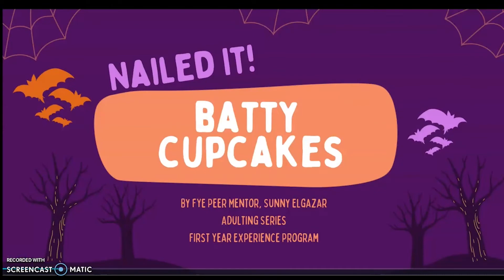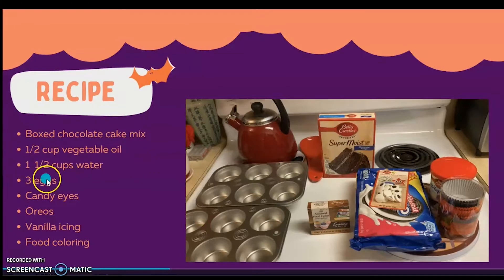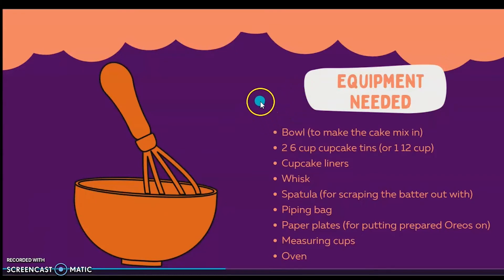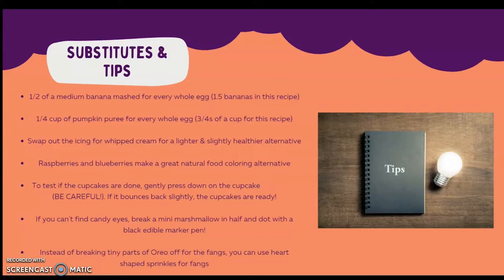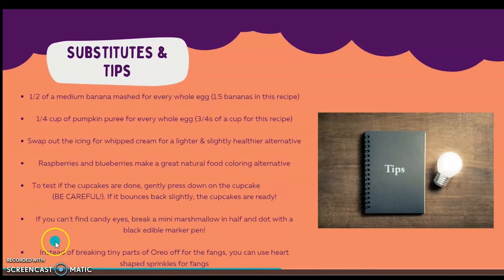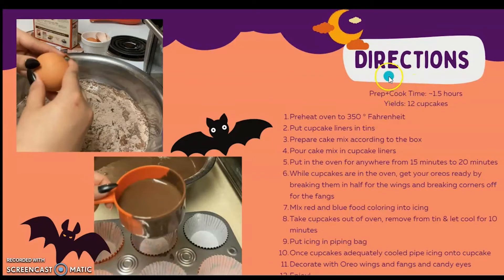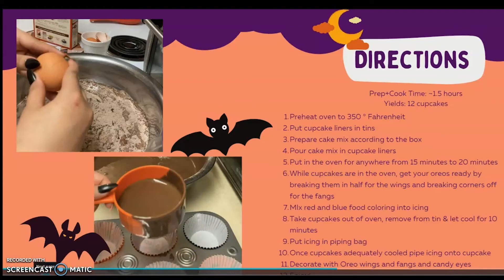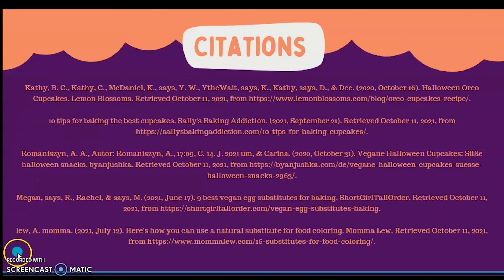Sunny Nailed It Cupcakes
Sunny tries her hand at Batty Cupcakes, and Nailed It!